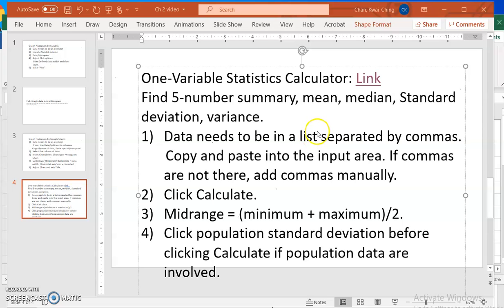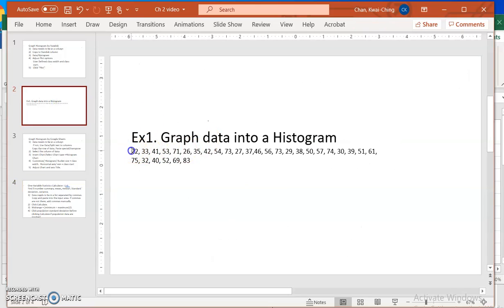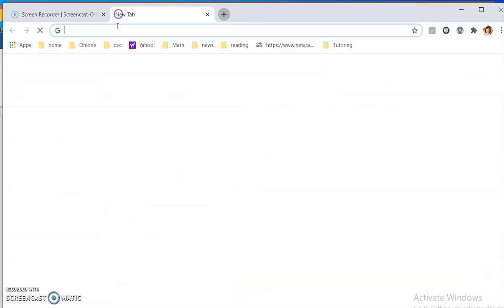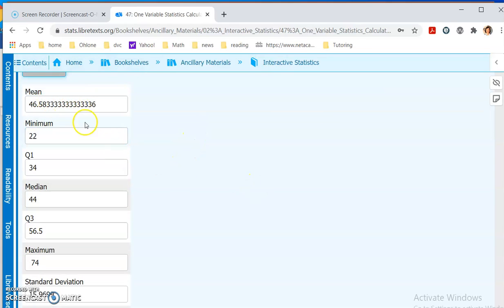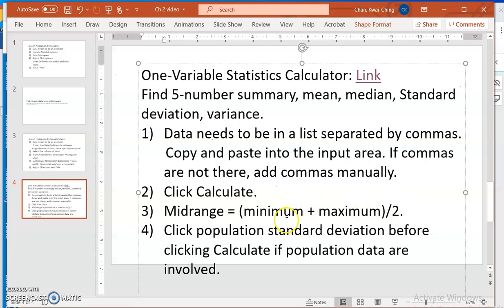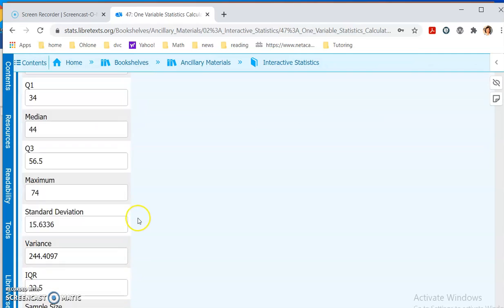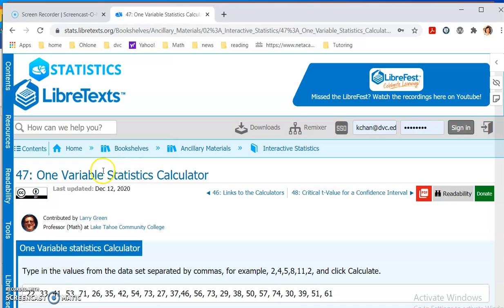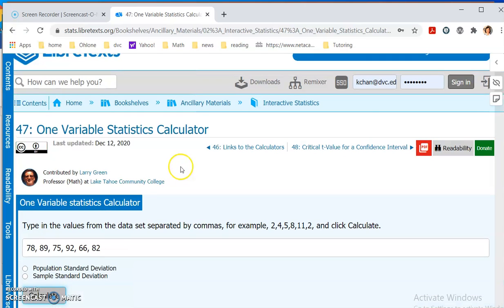One-variable Statistics Calculator video